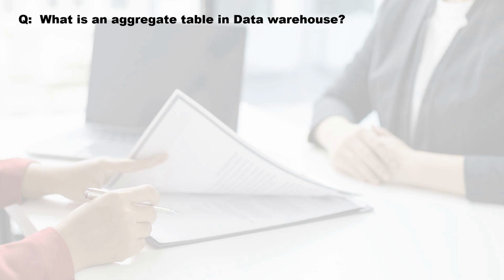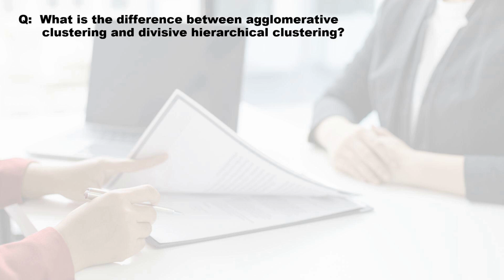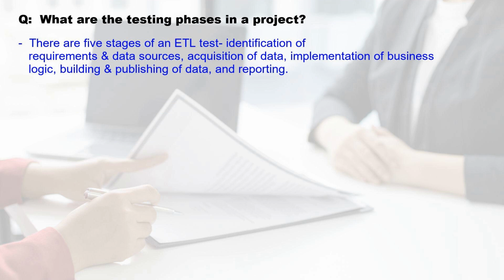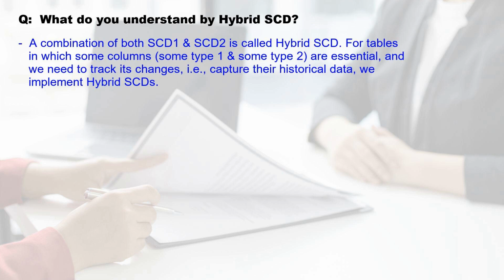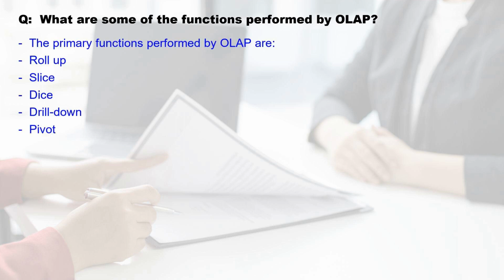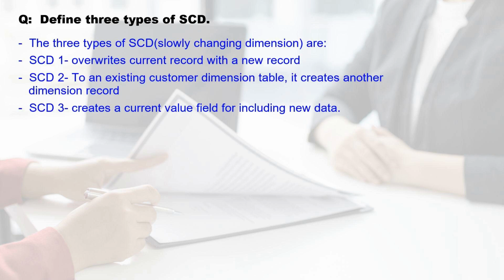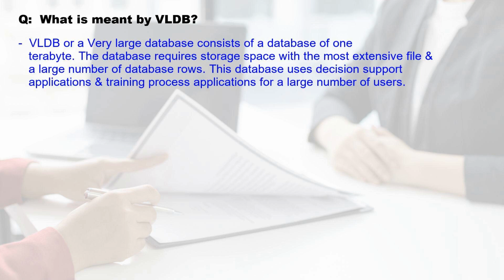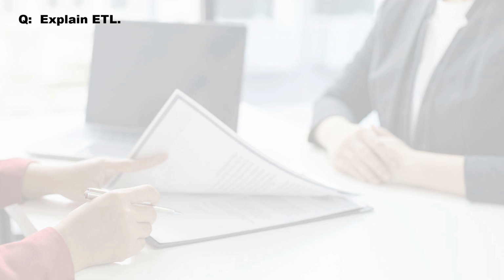Data Warehouse | Interview Questions & Answers